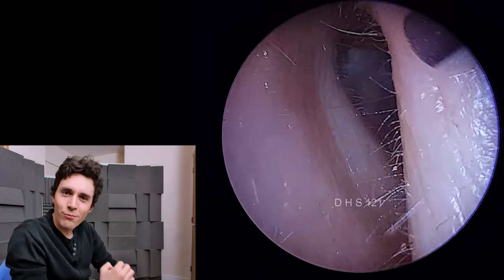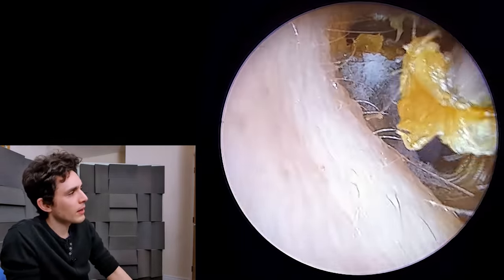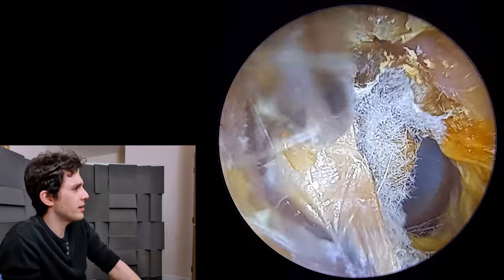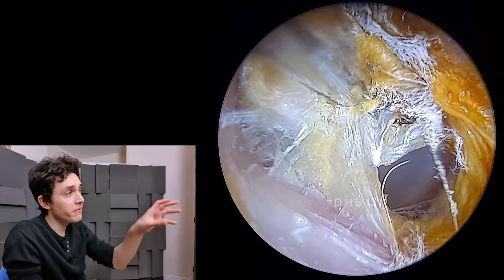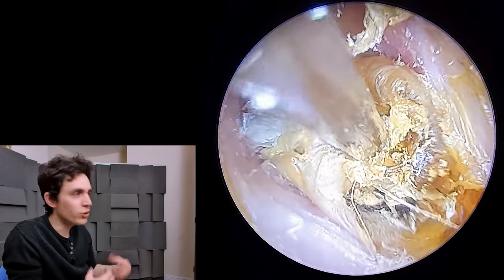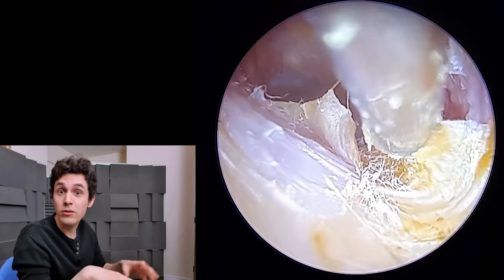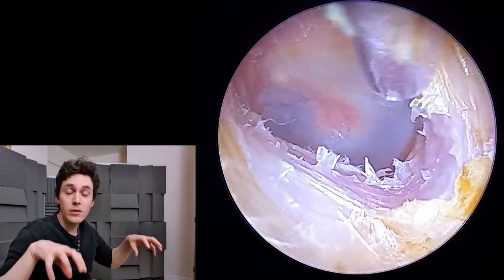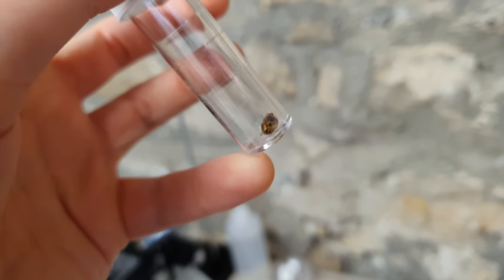Mystery Furry Fungus Growing in Ear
(121)